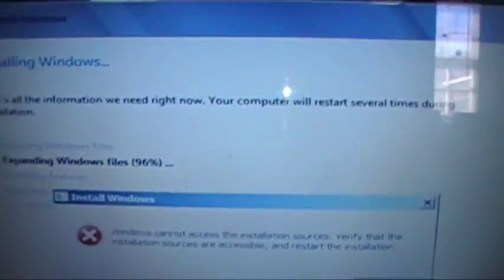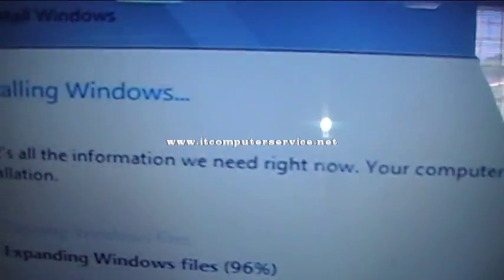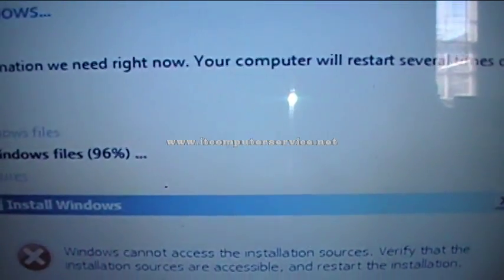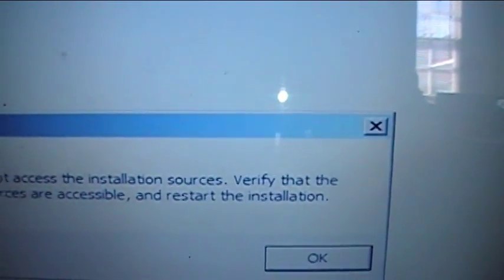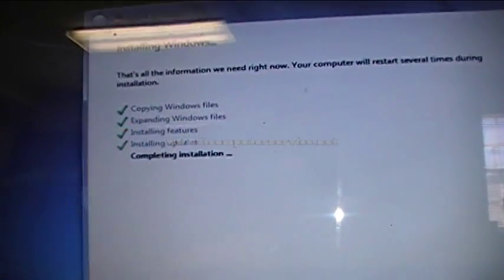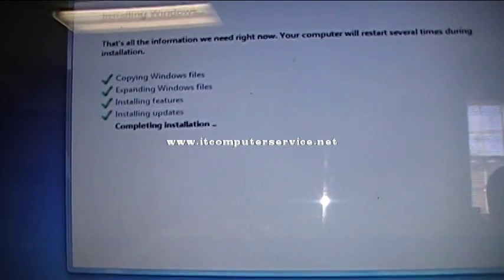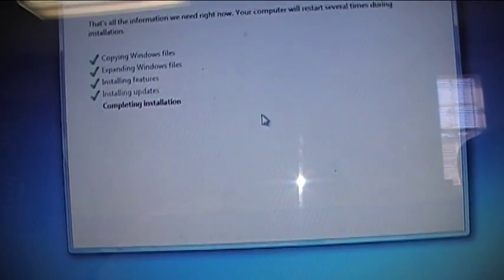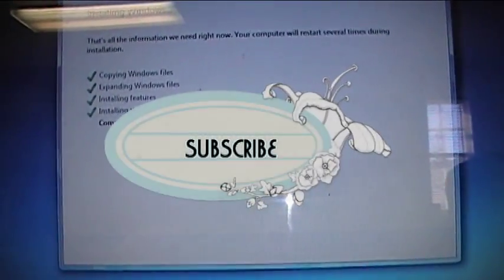Windows 7 Failed To Install-Fixed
Windows 7 Failed To Install Error. This error comes up when you have a bad or defective hard drive. The installation disc is fine,. All you need to do is replace the hard drive.